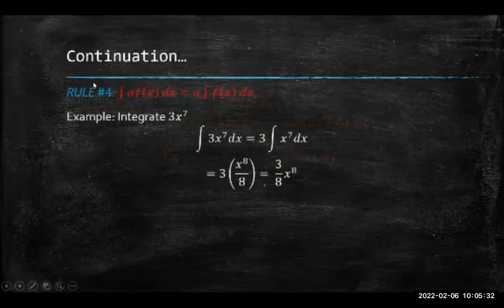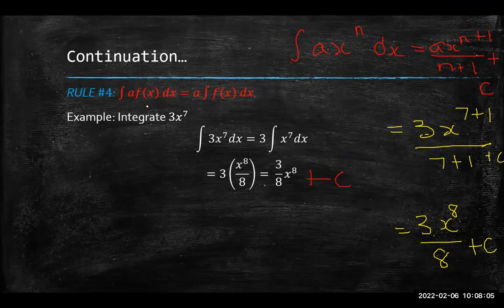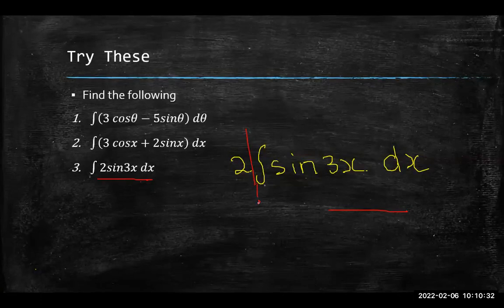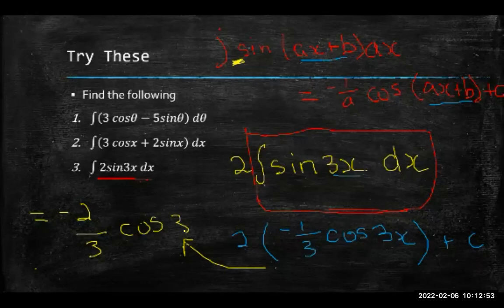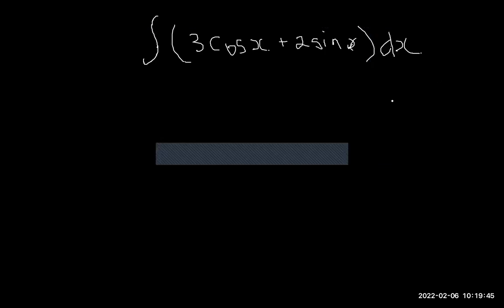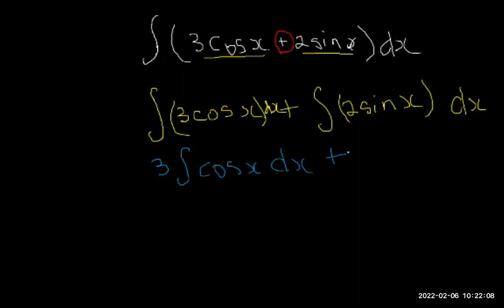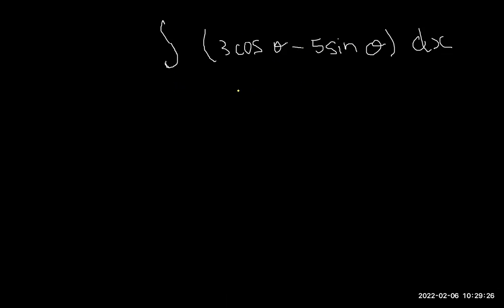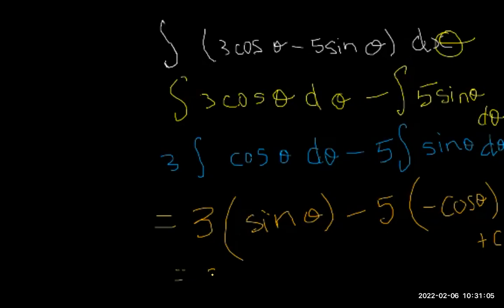Class 33(part 1)